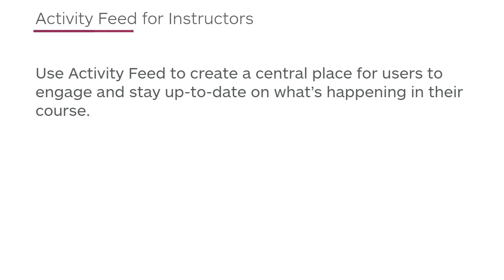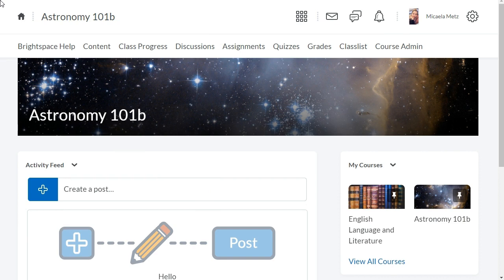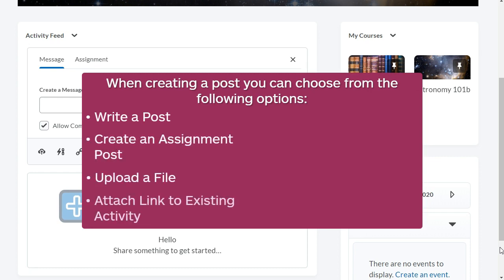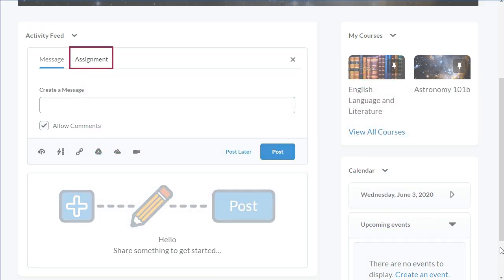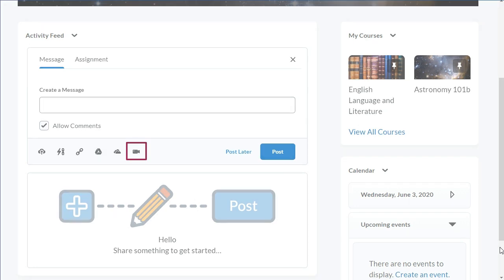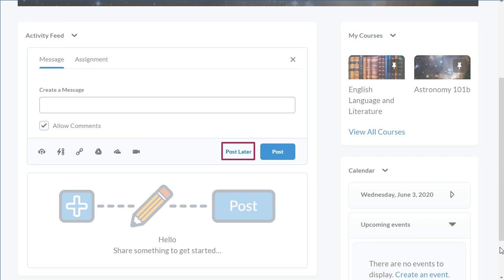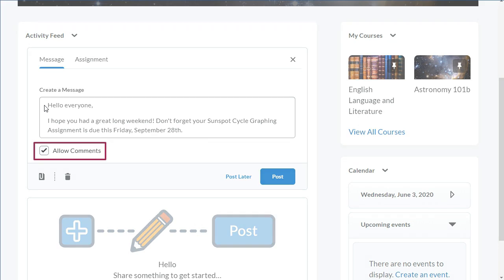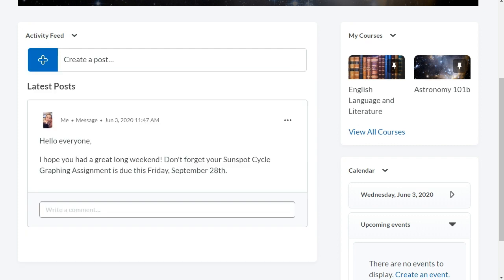Activity Feed - Overview of Activity Feed - Instructor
Use Activity Feed to create a central place for users to engage and stay up-to-date on what's happening in their course.
This tutorial gives an overview of common use cases and functionality of Activity Feed.